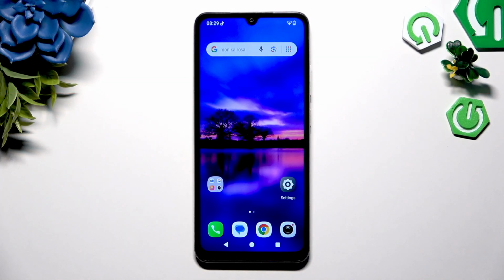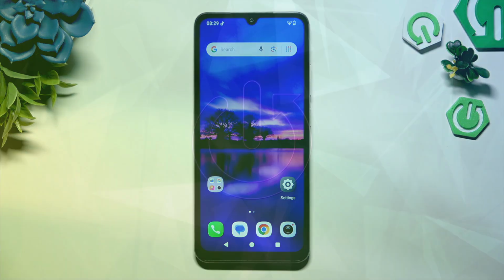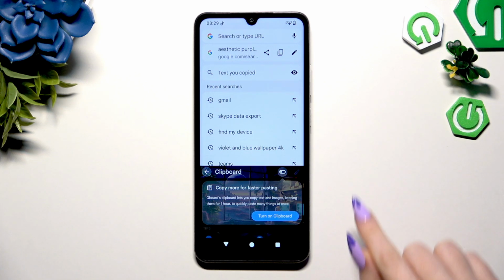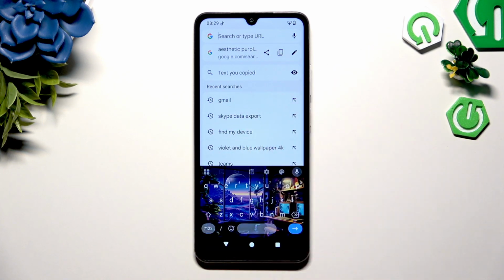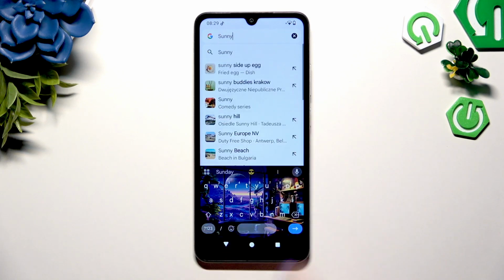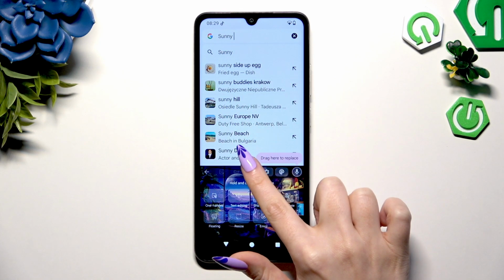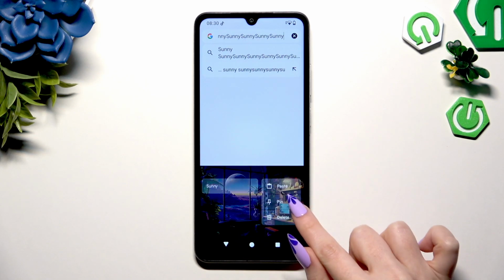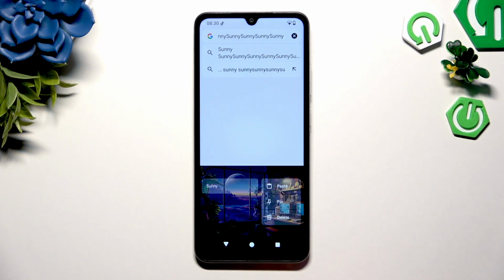REDMI A5 – How to Activate and Use Keyboard Clipboard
Learn how to activate and use the keyboard clipboard on your REDMI A5 smartphone. In this video, we show you step-by-step how to turn on the clipboard feature, copy and paste text, pin important items, and manage your clipboard history. Whether you want to quickly copy and paste text or keep your most-used phrases handy, the REDMI A5 keyboard clipboard makes it easy. Follow along to discover how to enable, use, and disable the clipboard on your REDMI A5, and make your typing experience more efficient. This guide is perfect for anyone looking to get the most out of their REDMI A5 keyboard features.

How to activate keyboard clipboard on REDMI A5?
How to use clipboard to copy and paste text on REDMI A5?
How to pin or delete clipboard items on REDMI A5 keyboard?

0:00 Introduction
0:10 Open keyboard and access clipboard
0:20 Enable clipboard feature
0:35 Copy, cut, and paste text
0:50 Pin and unpin clipboard items
1:05 Delete clipboard entries
1:15 Disable clipboard on REDMI A5